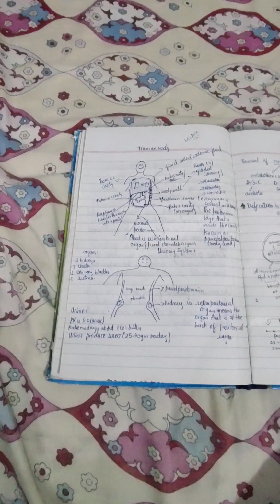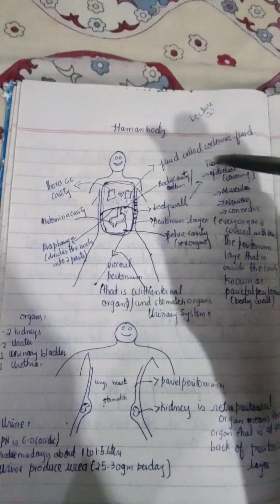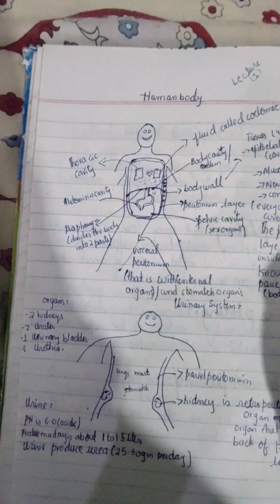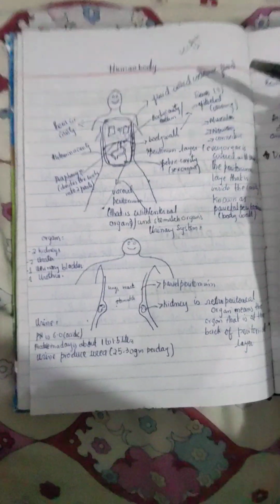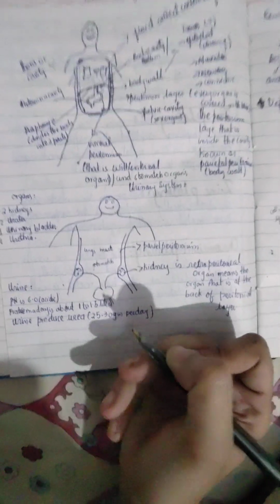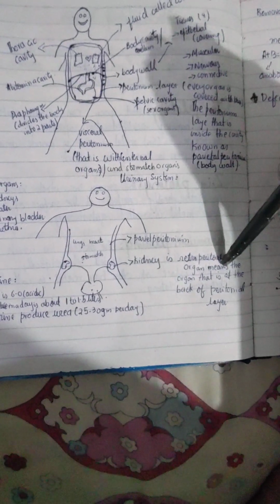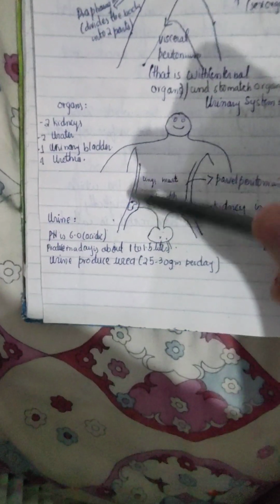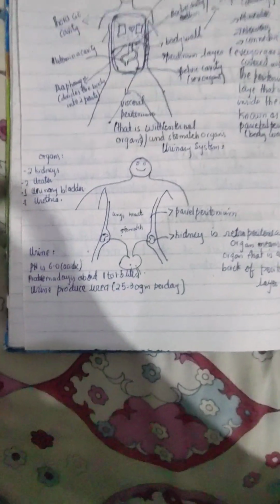intro to the human body